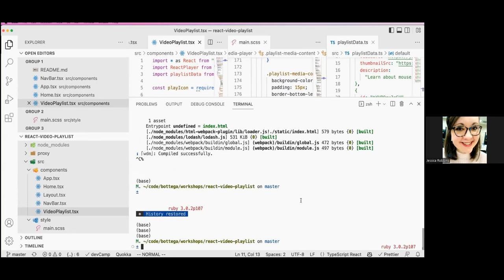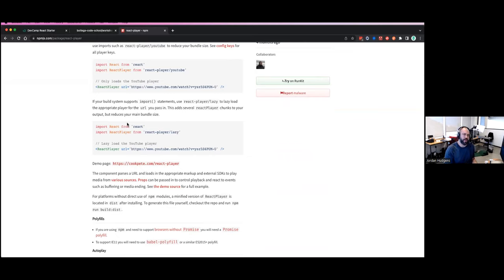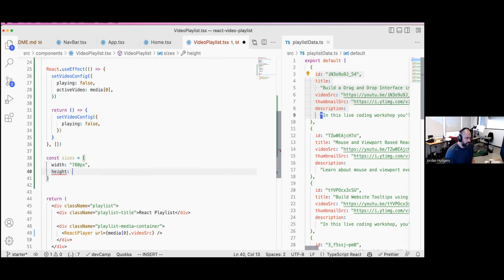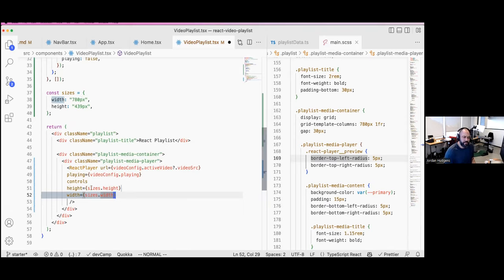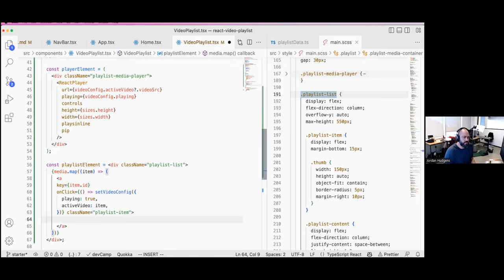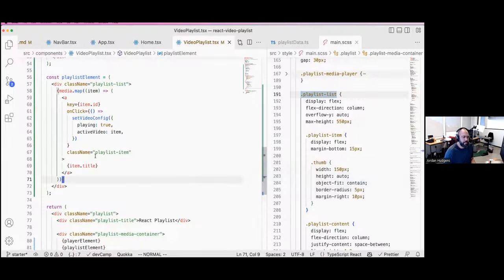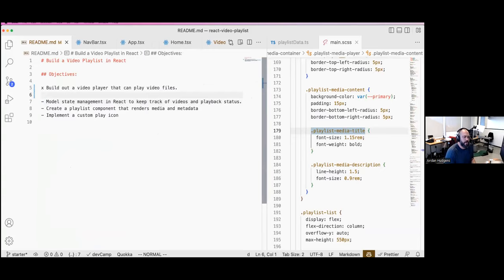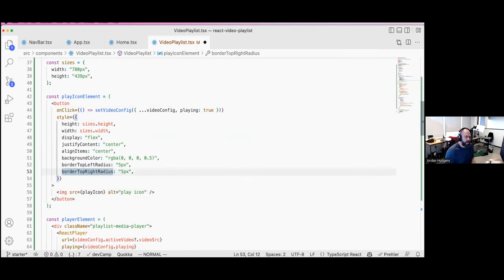DevTalk September 7, 2022